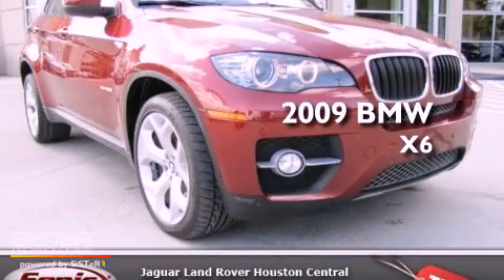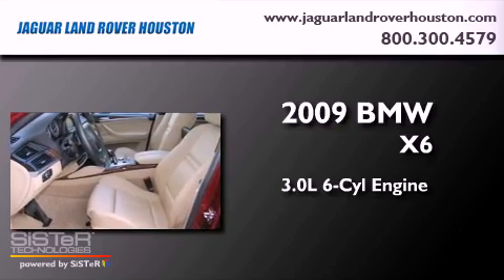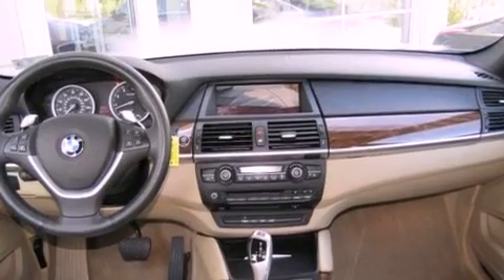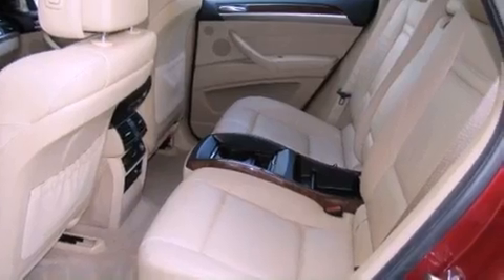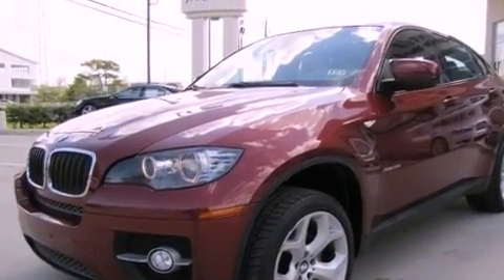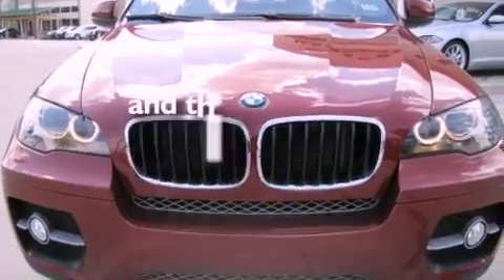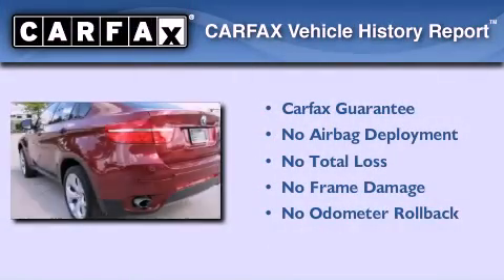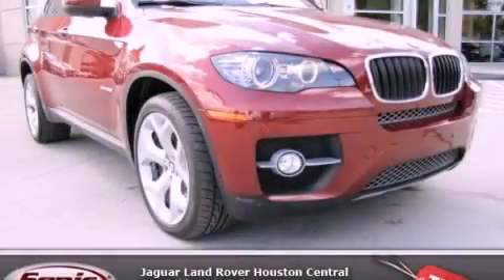2009 BMW X6 Houston TX 77024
Year : 2009
 Make : BMW
 Model : X6
 Engine : 3.0L I-6 cyl
 Trans . : Automatic
 Exterior : Maroon
 Miles : 31,711
 Interior : Beige

 2009 BMW X6 Houston TX